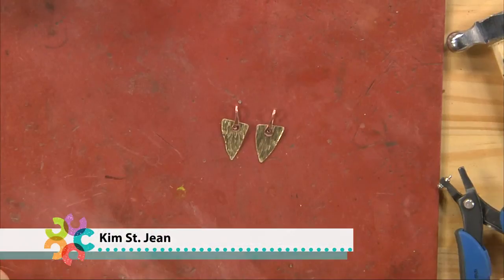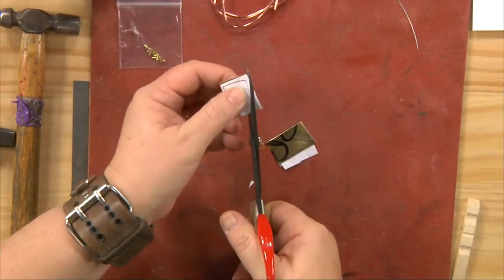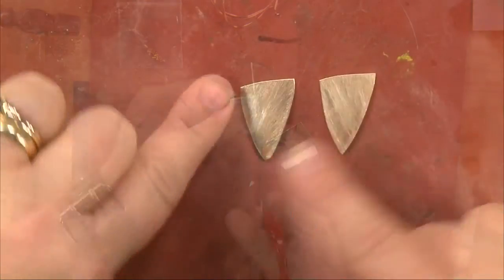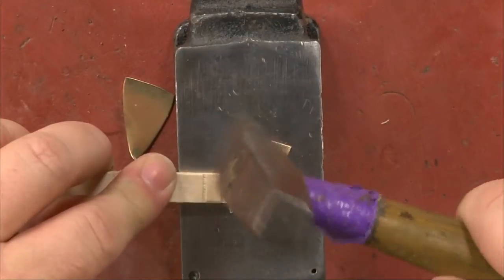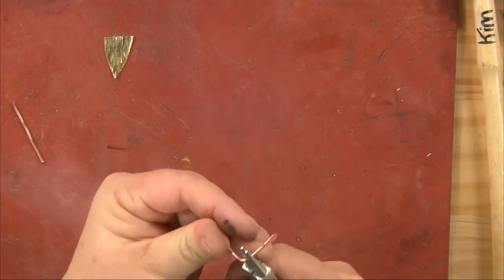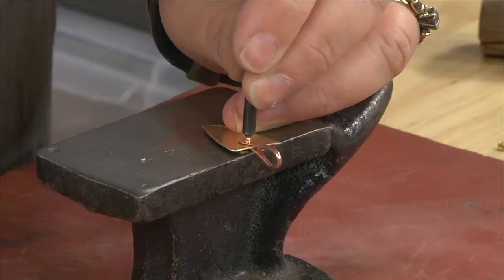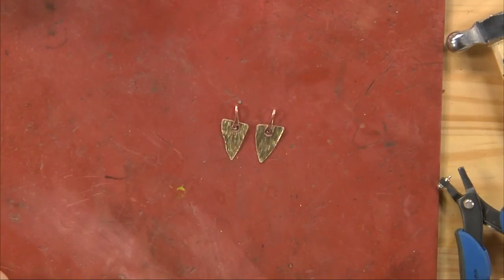Tube Riveted Earrings with Kim St Jean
Learn how to design, cut out, texture, paddle, rivet, finish, patina and seal copper and brass earrings.